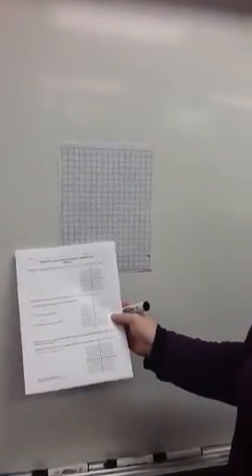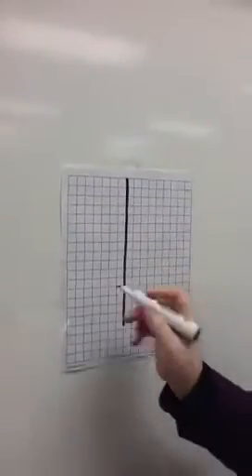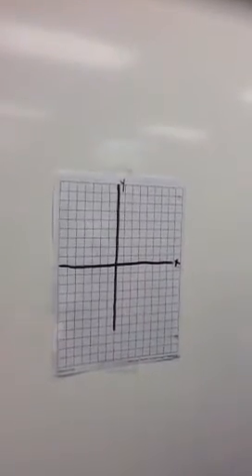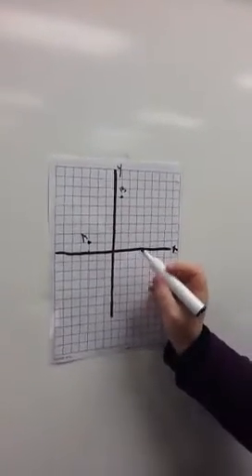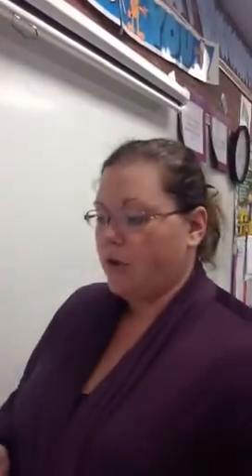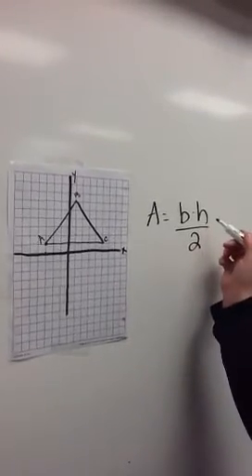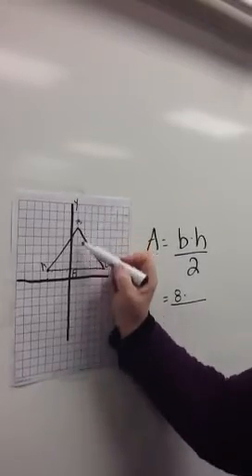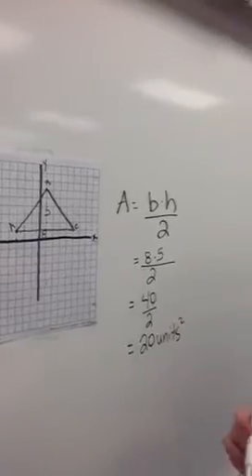Finding area on a Coordinate Plan - CC Unit 6, Grade 6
Ms. Kimrey demonstrates how to find the area of a triangle using the Cartesian Graph. This is an important skill for all 6th grade classes.